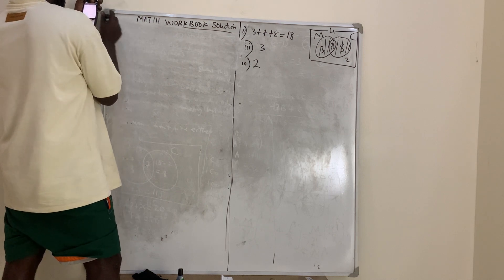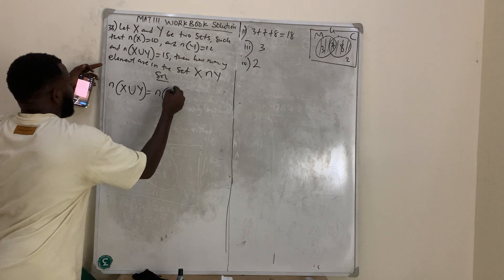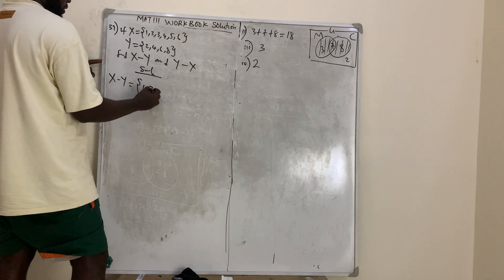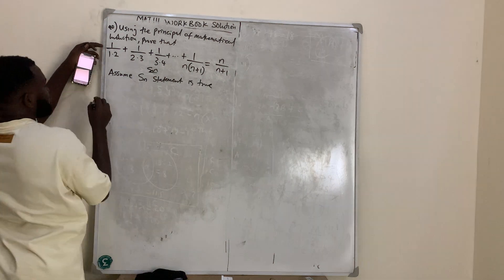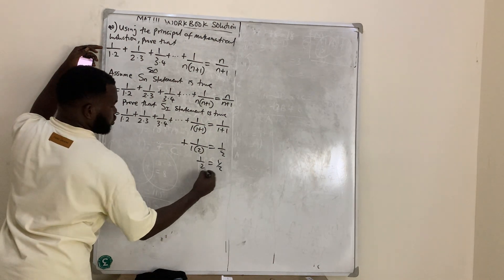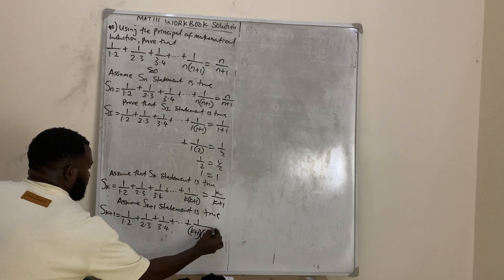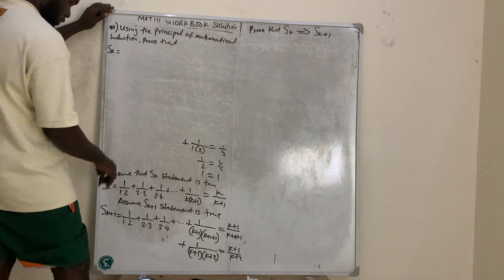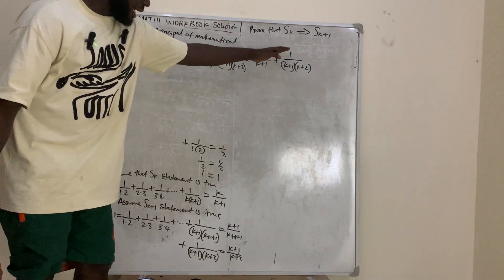Algebra and trigonometry calculations